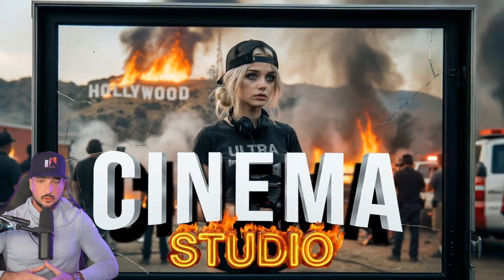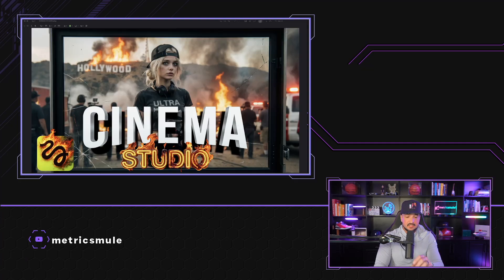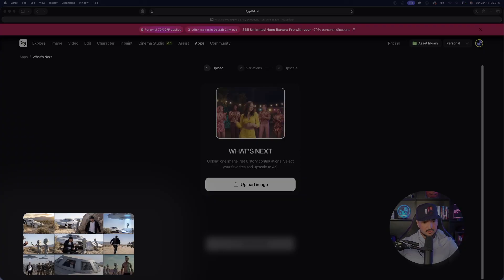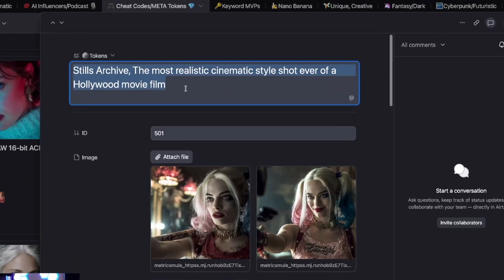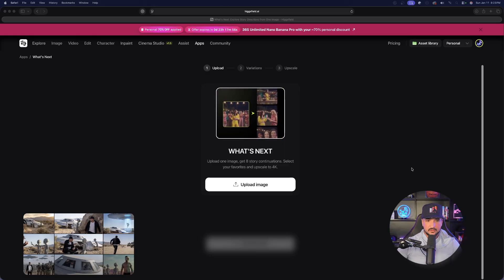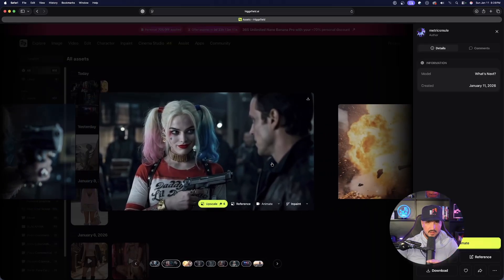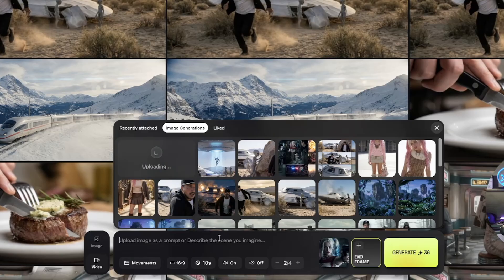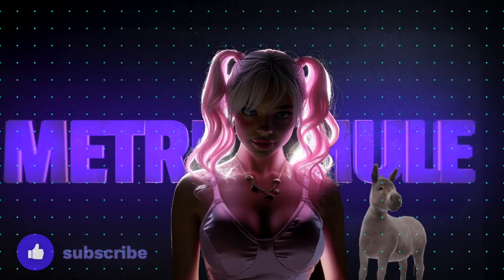You Only Need ONE Image to Make EPIC AI Films Now, Higgsfield AI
Upload one image and receive the next scenes for your AI Movies. With this Higgsfield AI update, you can now start creating epic AI films from one image.

This Higgsfield AI update is called "What's Next" and with it you can generate 8 story continuation ideas from any scene (one image).

From there, piece it all together by using Cinema Studio.